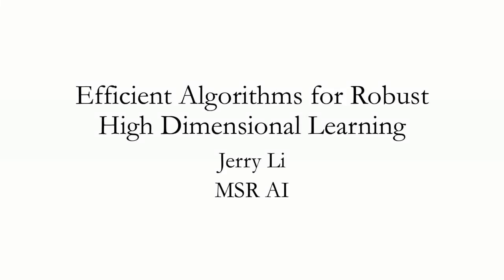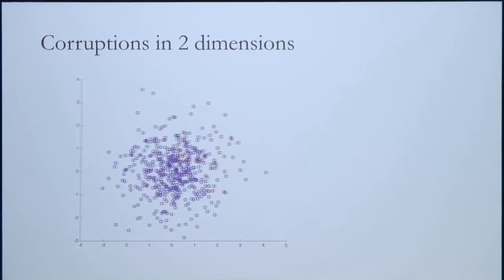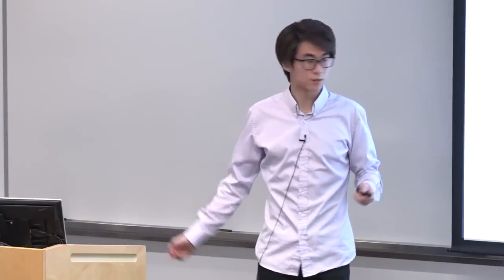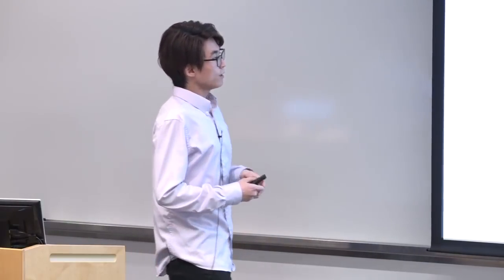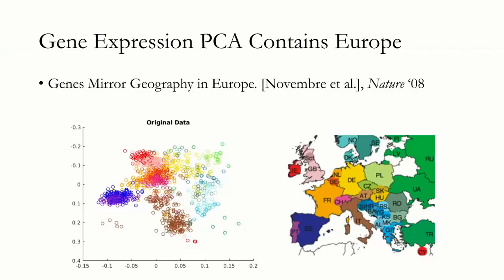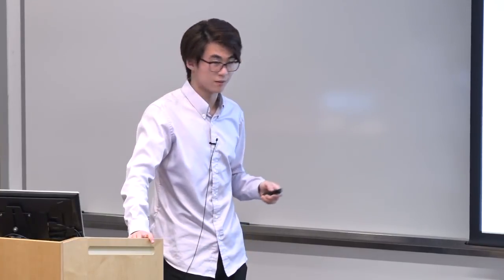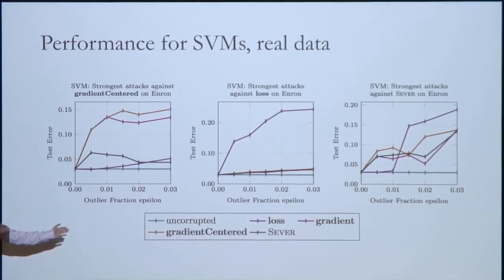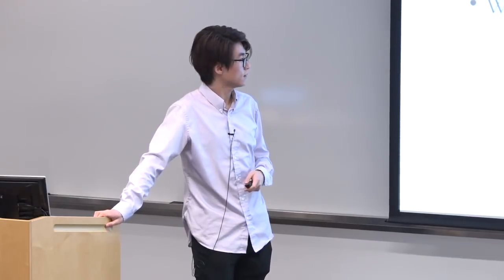Efficient Algorithms for High Dimensional Robust Learning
We study high-dimensional estimation in a setting where an adversary is allowed to arbitrarily corrupt an $\varepsilon$-fraction of the samples. Such questions have a rich history spanning statistics, machine learning and theoretical computer science. Even in the most basic settings, for over fifty years the only known approaches were either computationally inefficient or lose dimension-dependent factors in their error guarantees. This raises the following question: is high-dimensional robust estimation even possible, algorithmically?

In this talk, we present the first computationally efficient algorithms with dimension-independent error guarantees for (1) robustly estimating the mean and covariance of a Gaussian, (2) robustly estimating the mean of a distribution with bounded second moment, and (3) robust stochastic optimization. Our algorithms achieve error that is independent of the dimension, and in many cases scales nearly optimally with the fraction of adversarially corrupted samples. Moreover, we develop a general recipe for detecting and correcting corruptions in high-dimensions, that may be applicable to many other problems. As a specific example, we demonstrate the first known defense for real-world watermarking attacks against neural networks.

Based on joint works with Ilias Diakonikolas, Gautam Kamath, Daniel Kane, Aleksander Madry, Ankur Moitra, Jacob Steinhardt, Alistair Stewart, and Brandon Tran